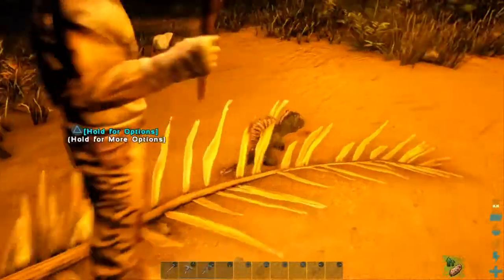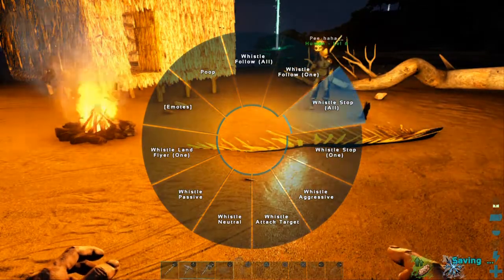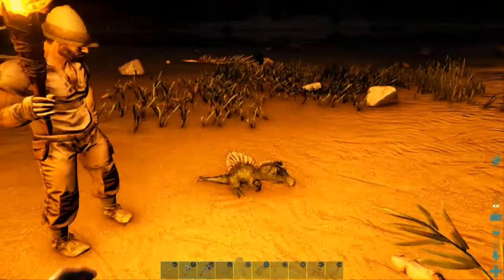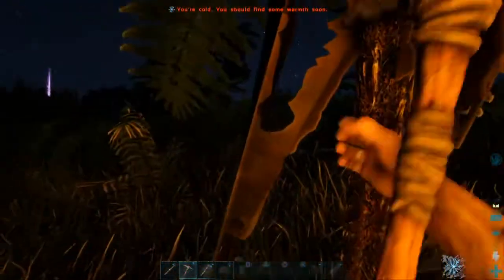Prehistoric PvP - Ark Survival Evolved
Fun, PvP and inexperience is the best way to play!